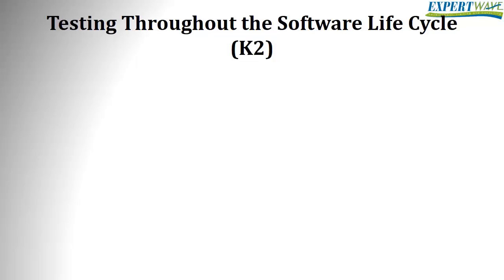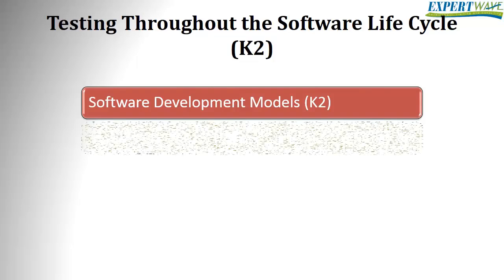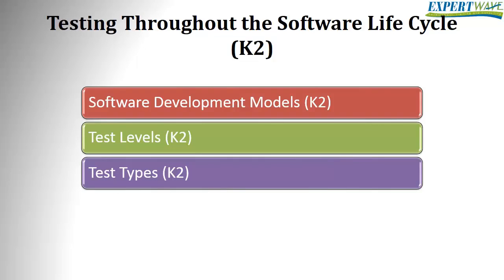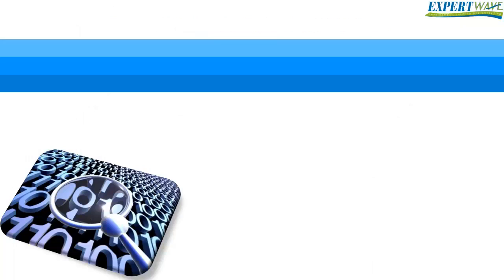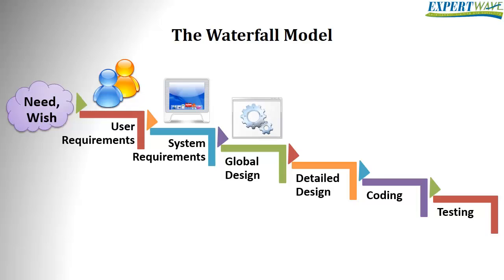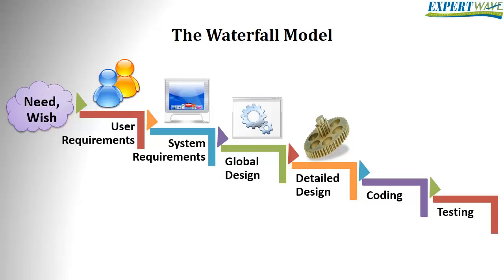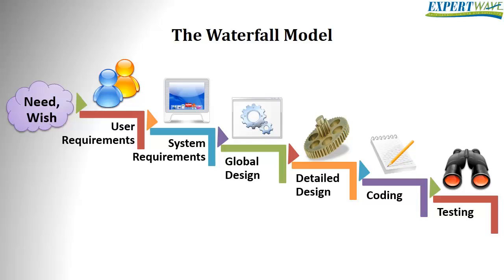022 Software Development Models The Waterfall Model CC